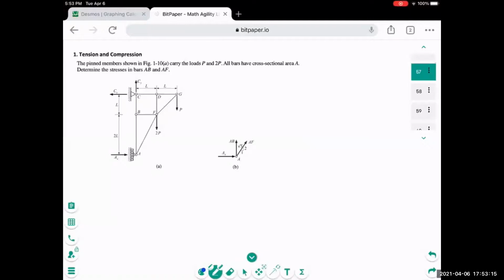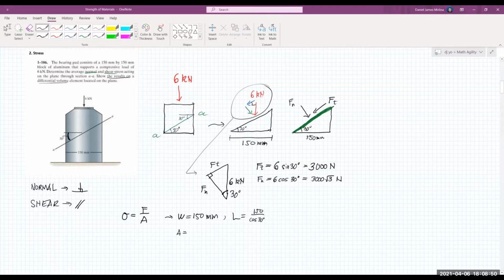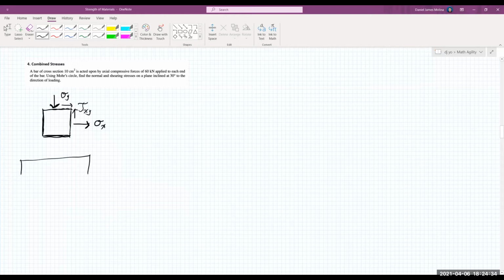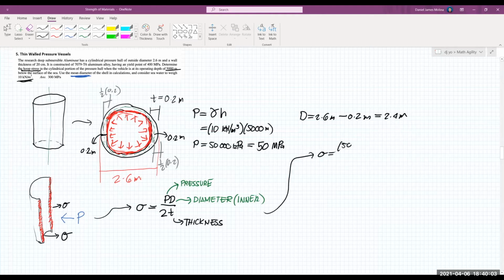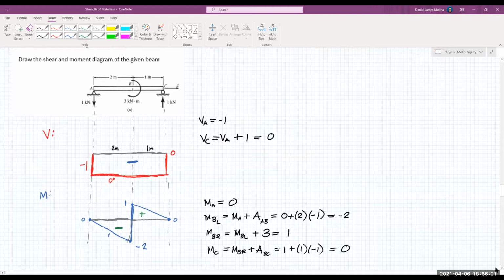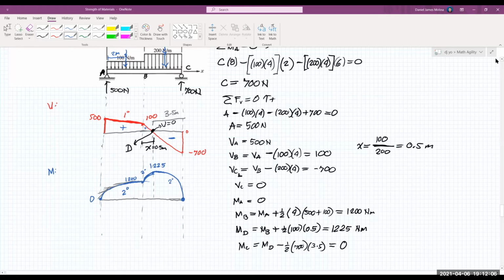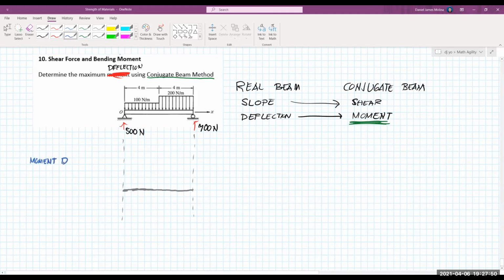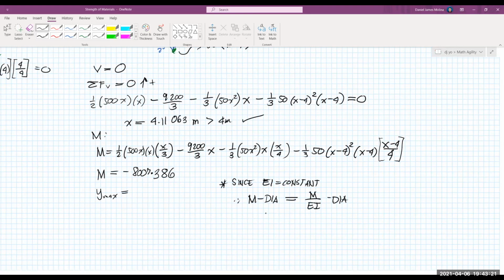Math Agility Live Ep. 6 | Strength of Materials | Engr. Daniel James Molina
Welcome to Math Agility Live. This is our new platform where students can send in their Math homework problems to our social media channels, and we will answer them via Facebook Live every Tuesday and Thursday, from 6 pm – 8 pm PST (Wednesday and Friday 9 am – 11 am Manila Time).

Those students who send their questions from last Thursday to Monday PST (Friday and Tuesday Manila Time) and will be answering those questions today.

And tonight,  we will be exploring and solving problems in Strength of Materials. It is also called mechanics of materials, which  is an engineering subject that deals with the behavior of solid objects subject to stresses and strains.

The speaker tonight is Engr. Daniel James Molina and will share some tips and techniques in solving strength of materials problems.

His credentials:
* Top 4 Civil Engineering Board Exams 2021
* Graduate of BS Civil Engineering of Saint Louis College - La Union
* National Quizzer for Math and Engineering
* Certified Vedic Math Teacher